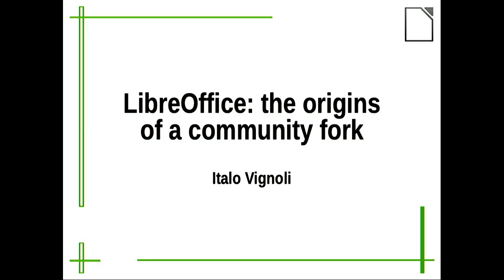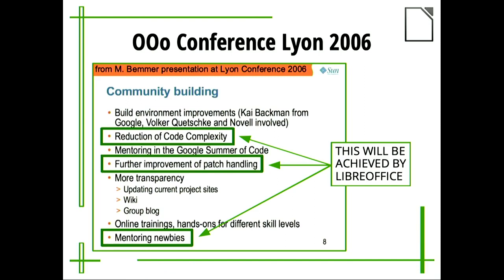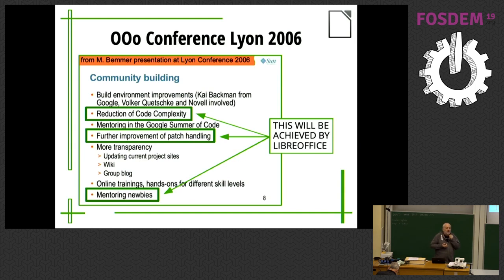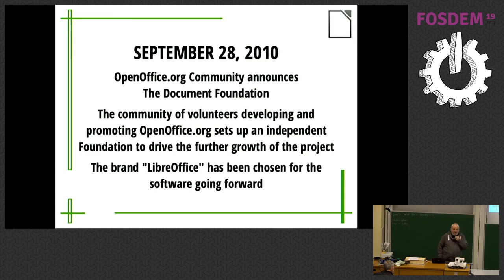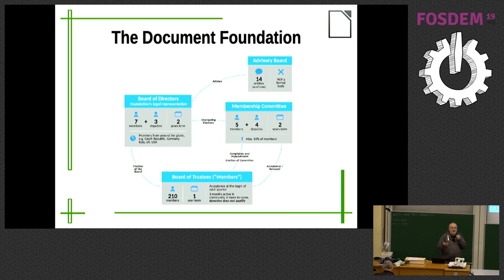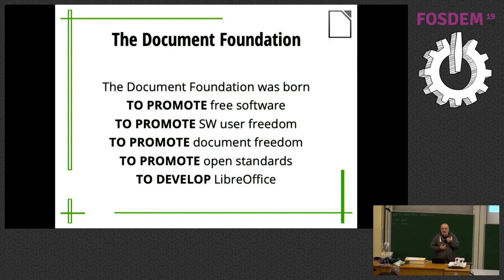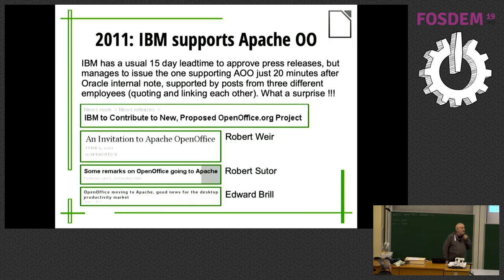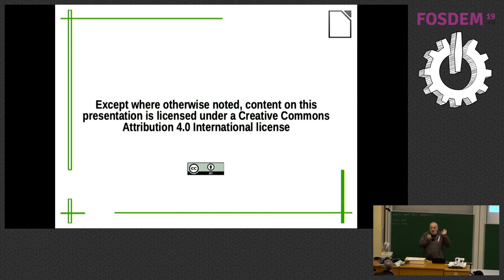LibreOffice: the origins of a community fork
by Italo Vignoli

LibreOffice was announced in September 2010 as a fork of OOo, by a group of active members of the OOo community who were worried by Oracle acquiring Sun. They decided to create an organization capable of growing the LibreOffice project based on five founding principles: copyleft license, no contributor agreement, meritocracy, independence from vendor(s), and community governance. The talk will cover the history and governance peculiarities of The Document Foundation. The Document Foundation (TDF), based in Germany, is the not for profit home of LibreOffice and the Document Liberation projects. Although is a German foundation, it has members who are at the same time the owners of the foundation and those who decide the governance, as they elect the Board of Directors and the Membership Committee from a list of candidates who have to be TDF members. TDF is based on five founding principles: copyleft license, no contributor agreement, meritocracy, independence from vendor(s), and community governance. Governance and statutes are hevily influenced by the previous experience at OOo, i.e. there isn't any community manager, there aren't any formal roles, and there isn't any formal mechanism for involving people (which makes people involvement a challenge). On the other hand, the community is growing nicely even without these people being appointed and a specific mechanism, but of course there are some issues like in any other community. The talk will briefly summarize the challenges we had to face in term of governance, and hopefully foster a discussion on the topic.